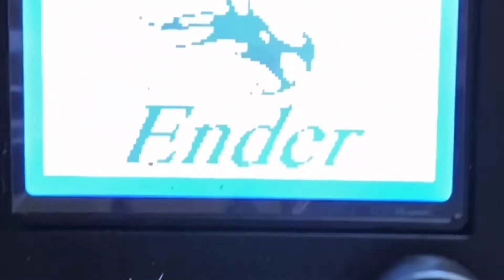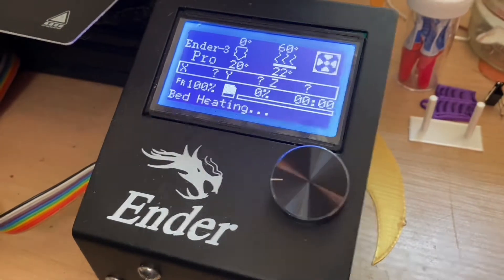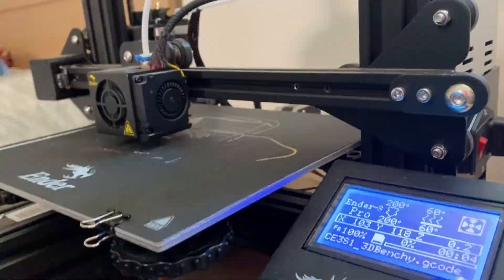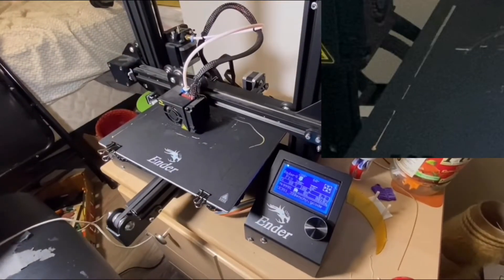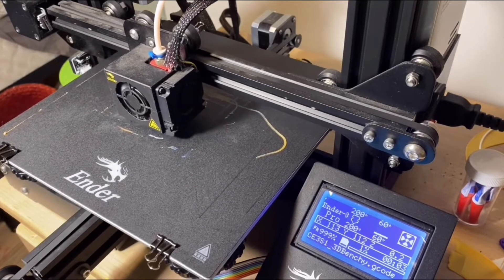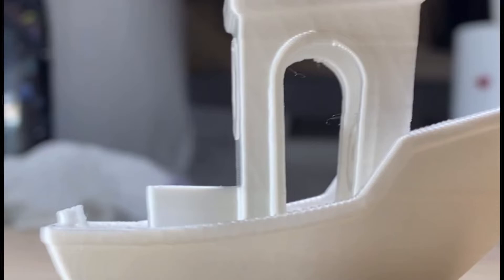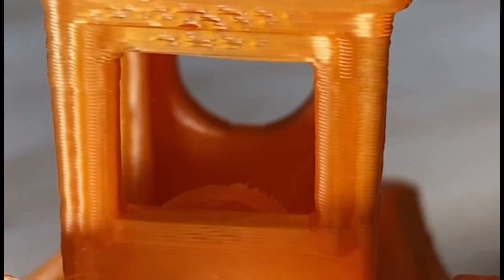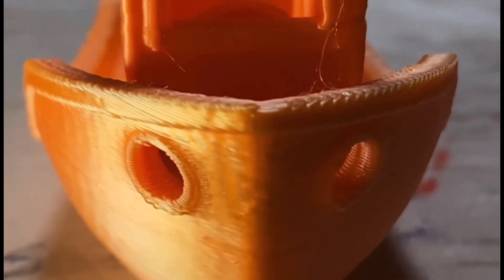3D Printer Prints at 999%, 10X the Normal Speed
This is my Ender 3 3D printer, a rather cheap and popular 3d printer for beginners and experienced alike. This is also my first printer, purchasing it around a year ago. Many failed and successful prints have been produced. The Ender 3 is capable of detailed prints large and small. But after all these prints, I still wonder how the printer would work under EXTEREME speeds. I’m not talking about setting the printer to print at the speed of 200%, 500%, or 700%, I’m talking about 999%! So that is what we’ll be doing today. We will determine if you should or could print a detailed piece at the speed of 10X the normal. To test this experiment, we’ll use the Benchy. It’s a popular model that has gathered enthusiasts and formed works of art. As Wikipedia puts it, “The 3DBenchy is often used to test and benchmark 3D printers when they are reviewed, as the model includes a number of difficult-to-print features including symmetry, overhanging curved surfaces, smooth surfaces, planar horizontal faces, large, small and slanted holes, low-slope-surfaces, first layer details and tiny surface details.” We’ll print a Benchy at a normal speed of 100% in white and one at 999%in orange and then compare the two.

👋Hello there, I’m Prometheus’ Prints! I do various topics on my channel but mainly focus on engineering, art and technology. I'm a high schooler in Canada, enjoying many hobbies, from sports to art. Recently I discovered 3d printing and have bought an Ender 3. Many of my videos will consist of me trying out my designs/ideas and printing them into reality. I hope you enjoy it.
🎥My videos take hours to craft so a subscription would be appreciated!🇨🇦